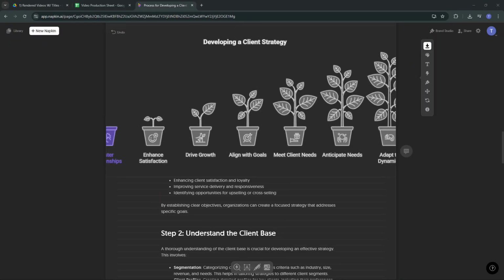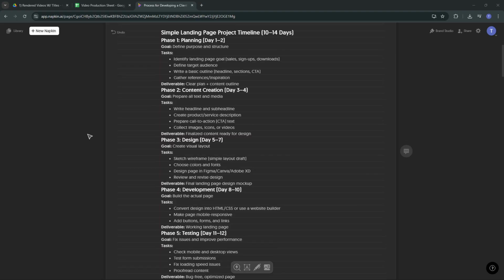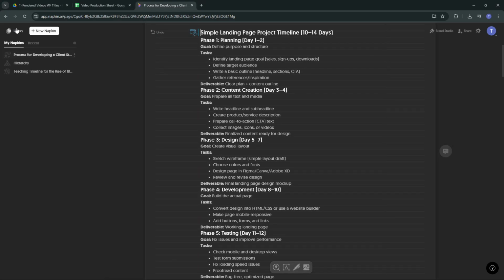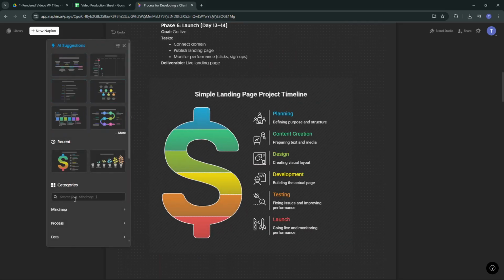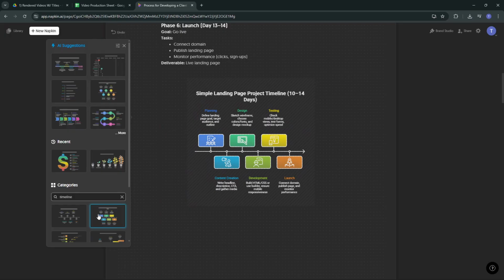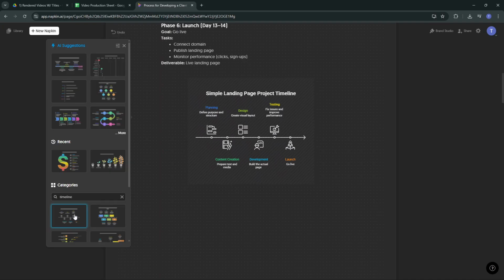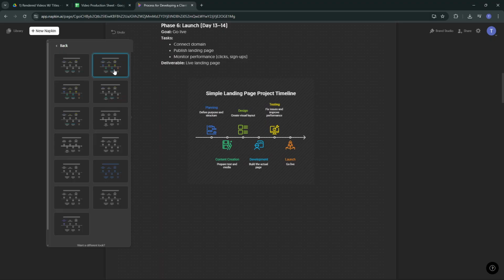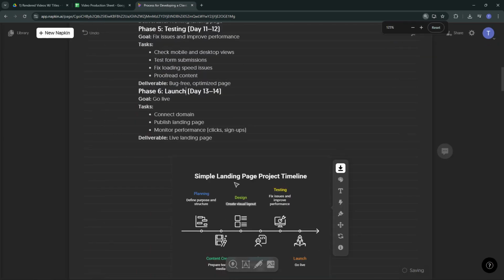How To Create A Timeline In Napkin AI (2026 Guide)